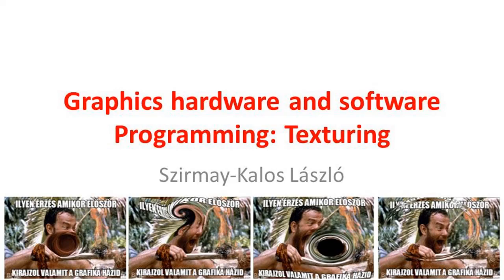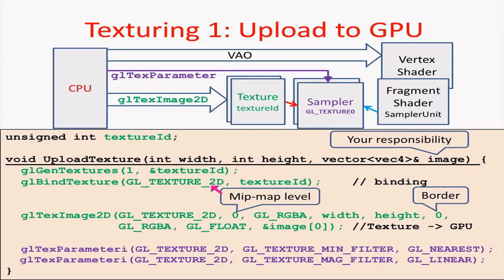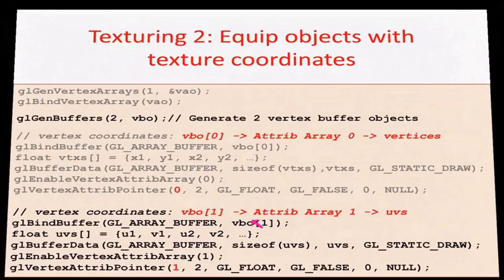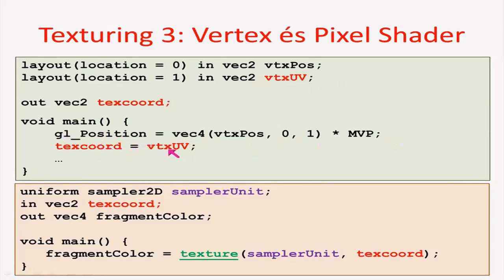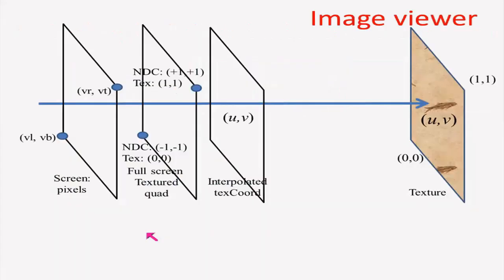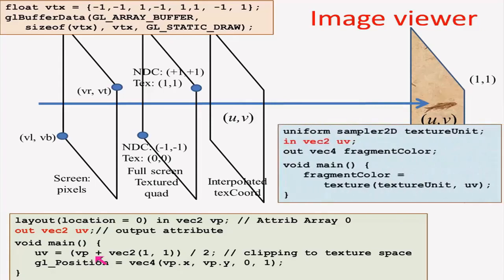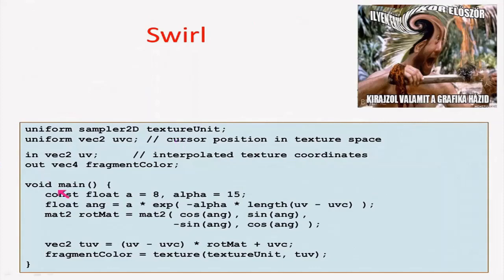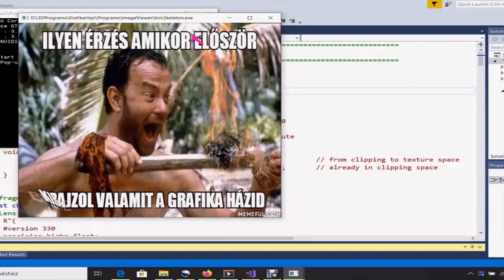5.5 Texturing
Computer Graphics lectures